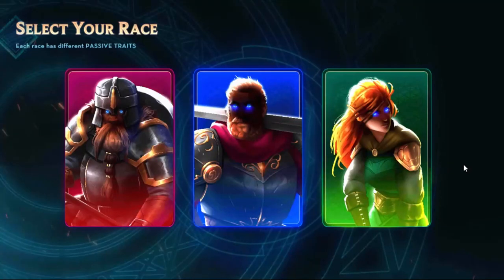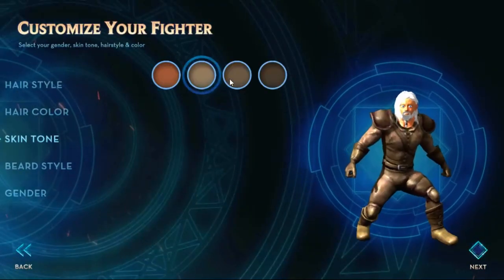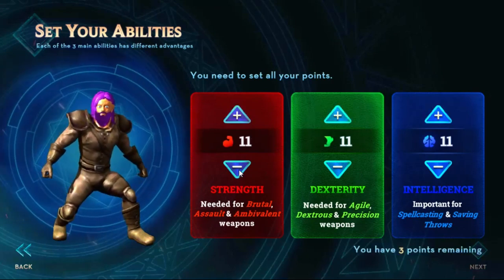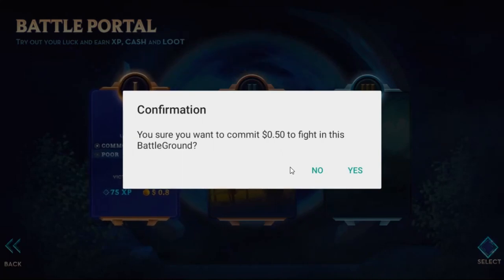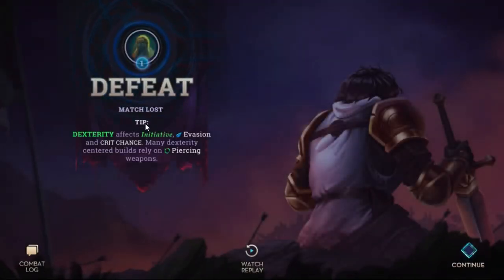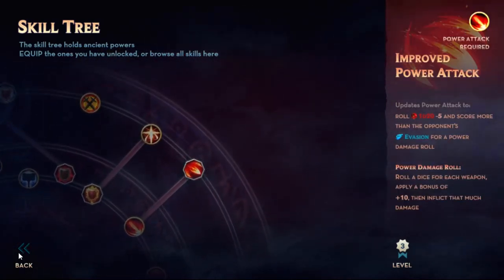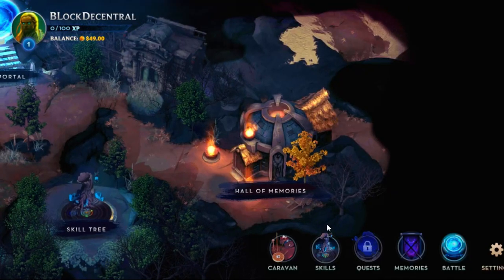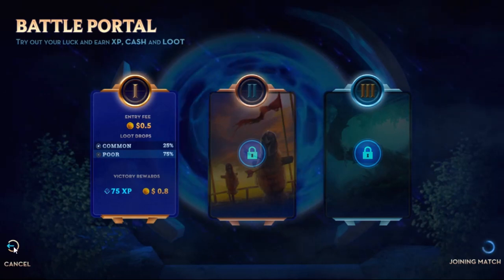Crypto Fights Beta First Look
Crypto Fights is now live with it's beta testing, hop in, make a character and begin battling in this awesome crypto battling game.